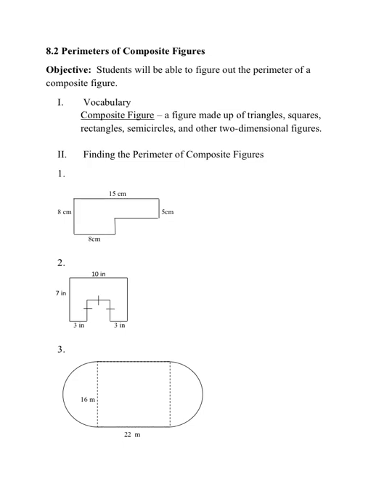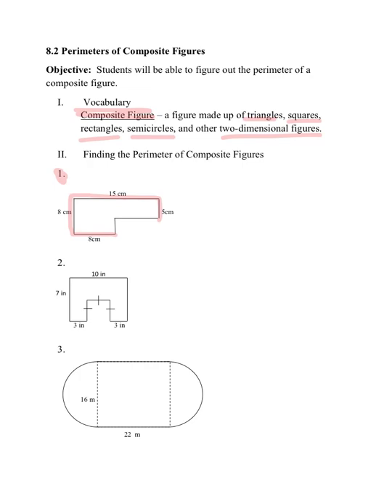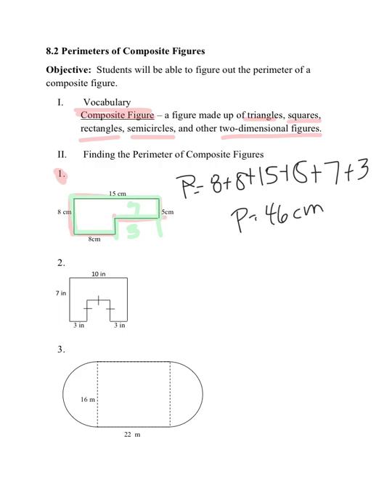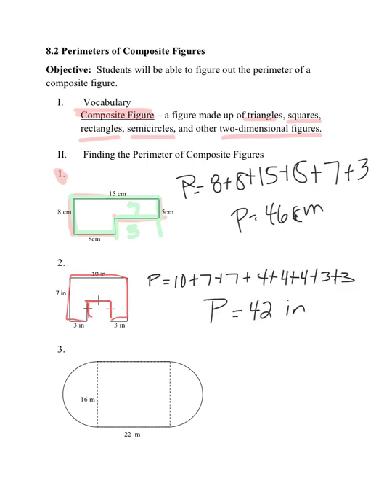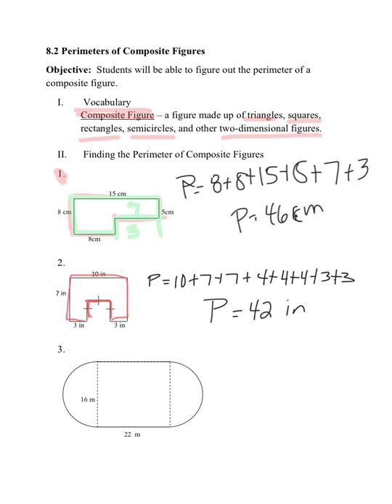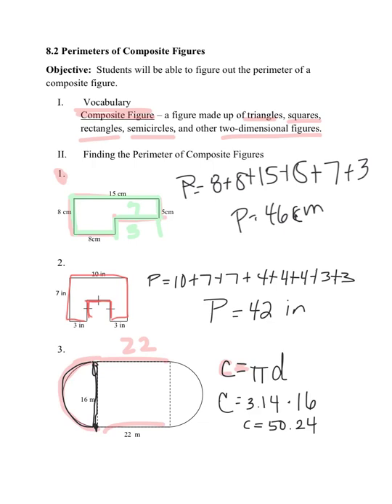8.2 Perimeter of Composite Figures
8.2 Perimeter of Composite Figures